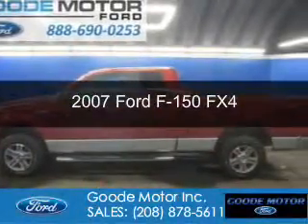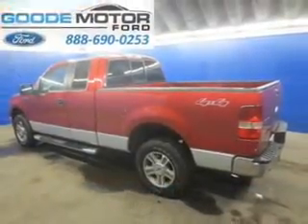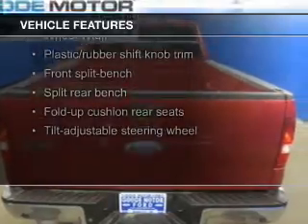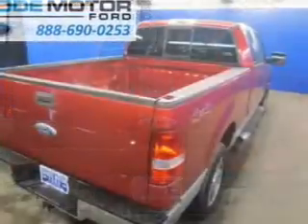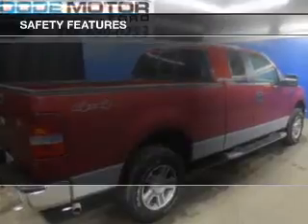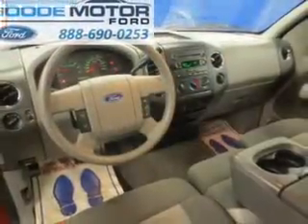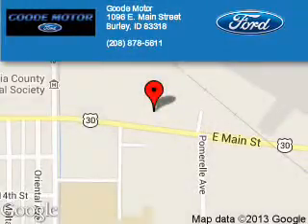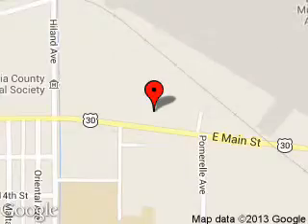2007 Ford F-150 - Burley ID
Phone:
Year: 2007
Make: Ford
Model: F-150
Trim: FX4
Engine: 5.4 liter 8 cylinder 24 valve
Transmission: 4-Speed Automatic
Color: Redfire Clearcoat Metallic
Mileage: 60723
Address:
1096 E MAIN ST